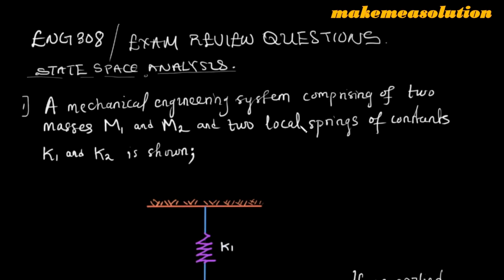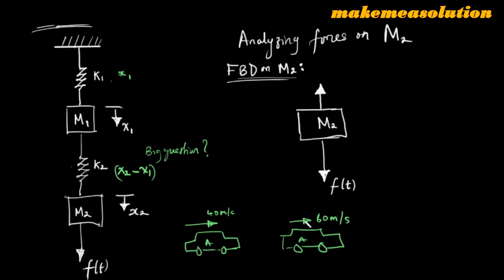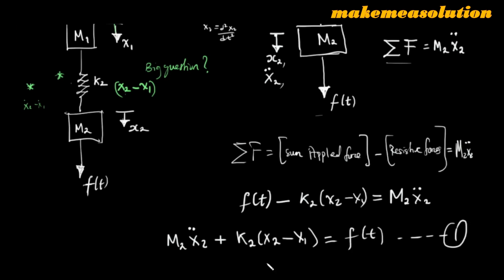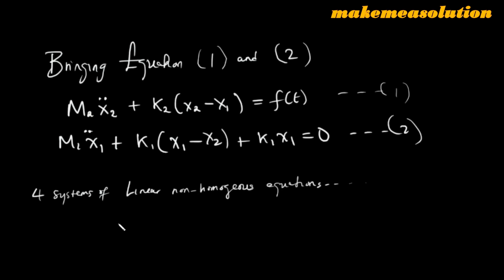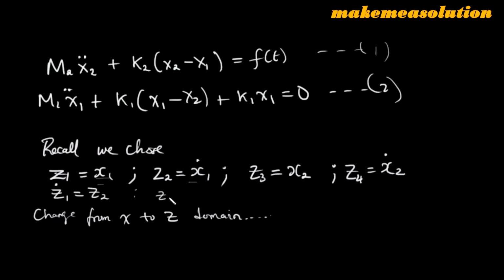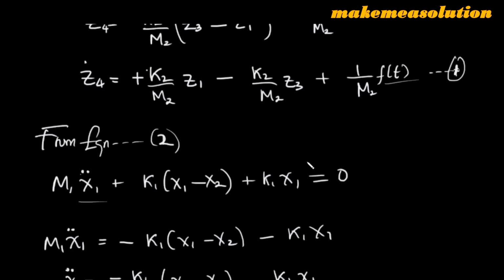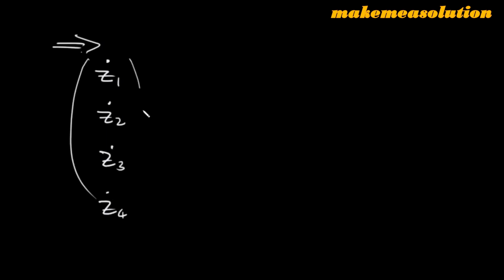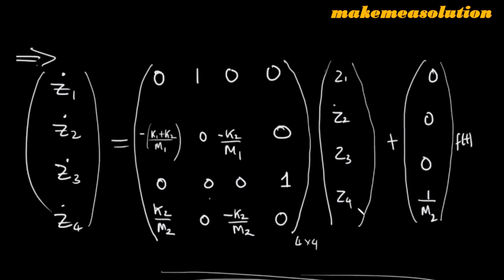State Space representation of 2 mass-spring model with no damper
Find how to obtain the 4 x 4 state matrix for a 2-mass spring model with no damper. You can use the knowledge gained from this problem to solve other complex mass-spring arrangements, even with a damper.